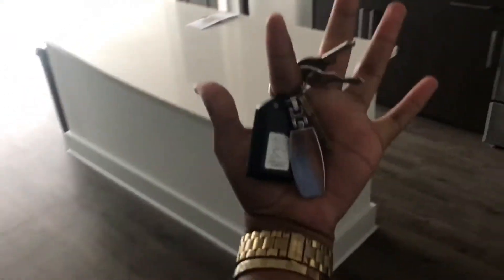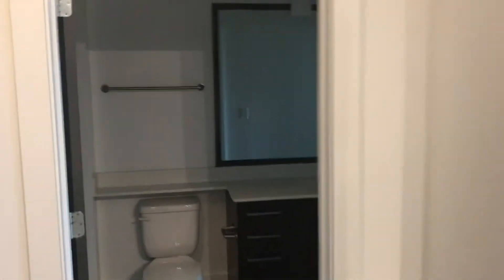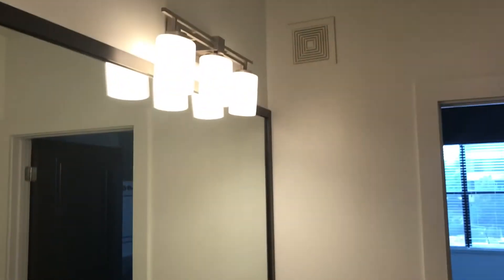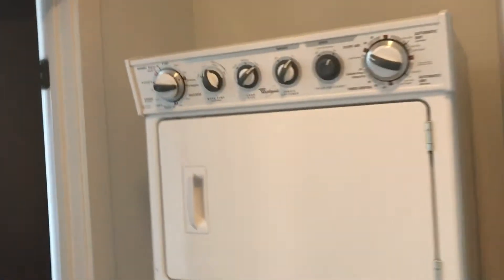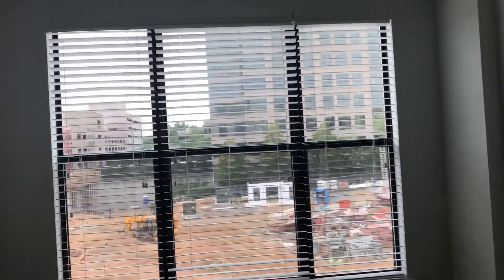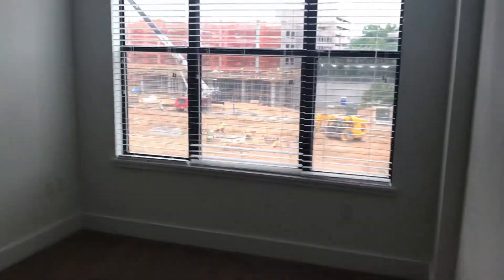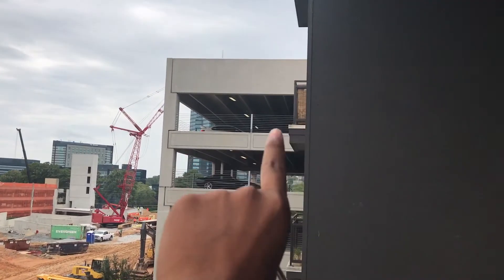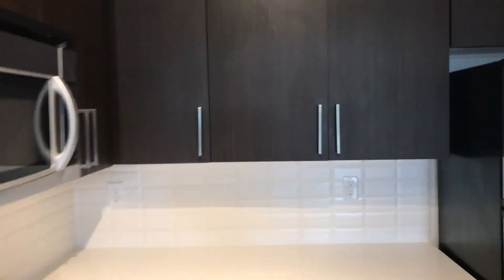Empty Apartment Tour|| Cristian Gabriel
If you all want to see a furnished apartment tour make sure to give this video a thumbs up or comment!!